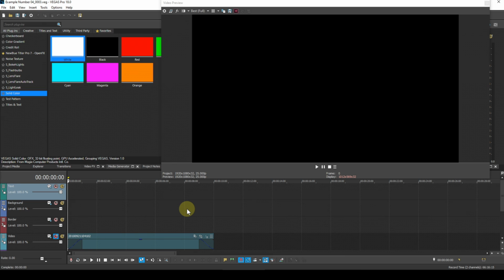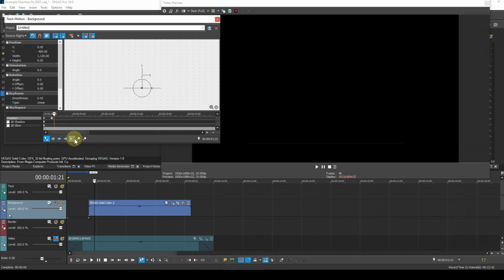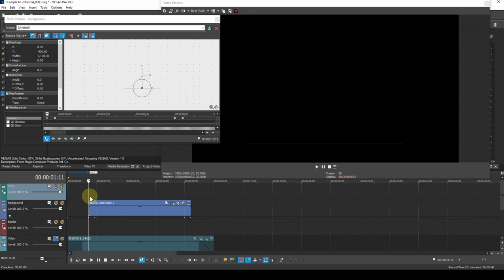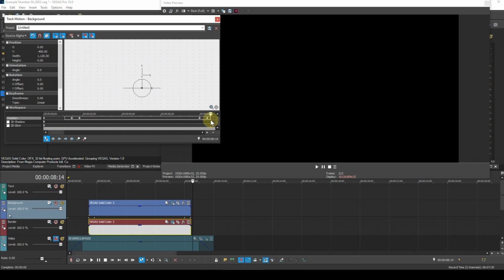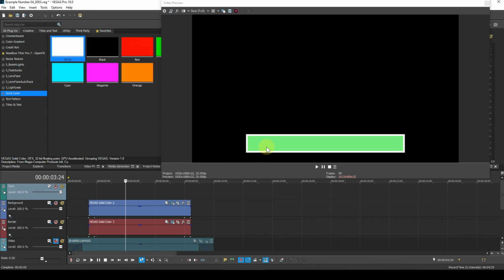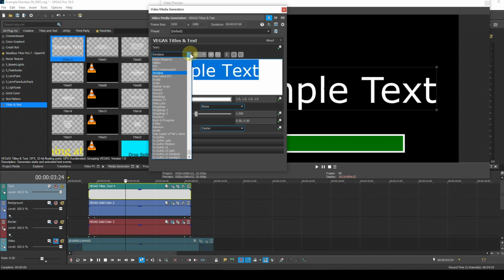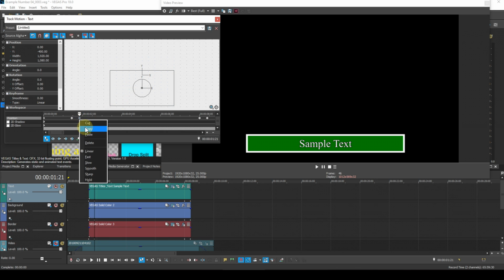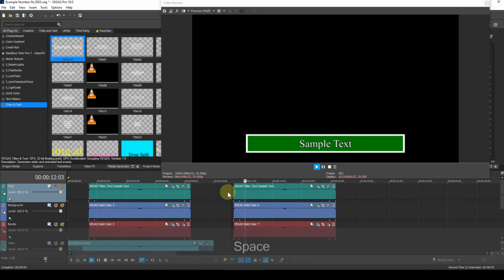Tutorial 28 Ep4 - Vegas Pro and Movie Studio Platinum. Another animated lower third.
An 'expand from nothing, shrink to nothing' animated lower third that doesn't need a nested timeline. Suitable for both Vegas Pro and Movie Studio Platinum users.

Software used
Vegas Pro 18